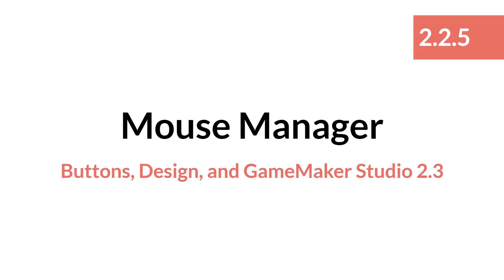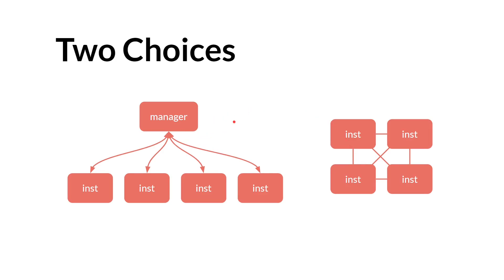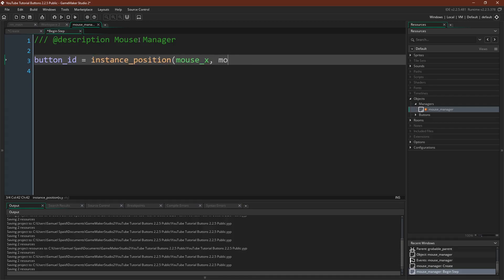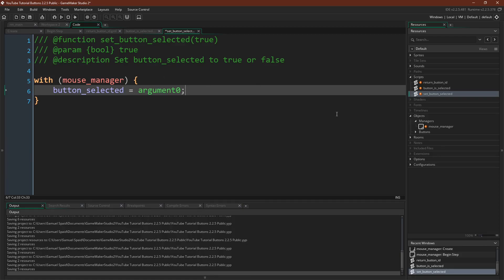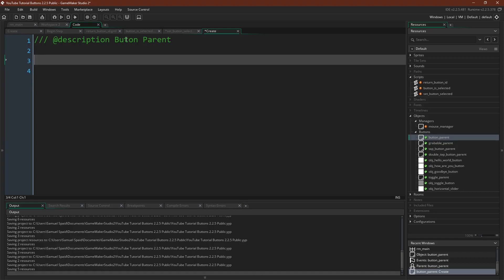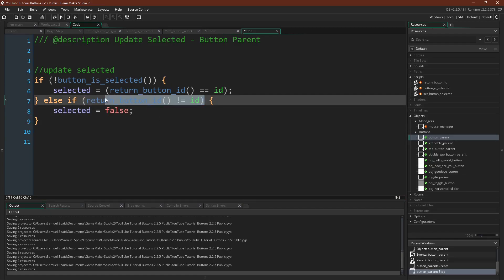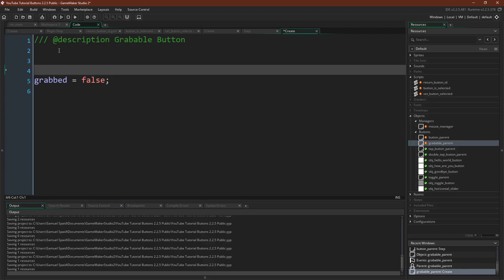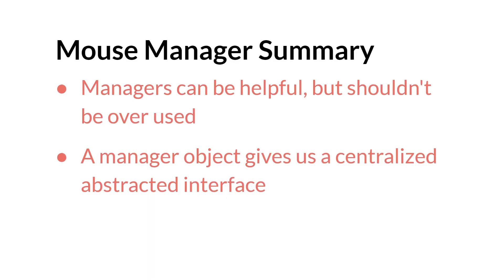Mouse Manager 2 25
Part of the Buttons, Design, and GameMaker Studio 2.3 series.

Outline
0:00 Why and what is a Manager?
2:08 Mouse Manager Diagram
2:53 Creating the Mouse Manager
4:31 Mouse Manager Scripts
5:09 A Reusable Code Pattern
7:46 Updating Button Parent Create Event
8:06 Updating Button Parent Step Event
11:35 Updating the Grabable Button
12:34 Code Explanation and Review
13:23 Running the Code
13:52 Summary